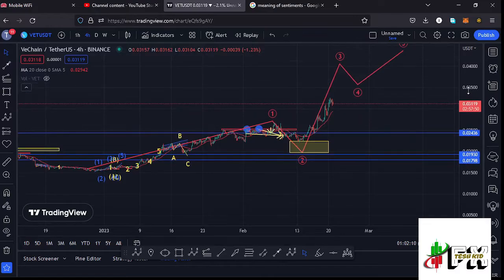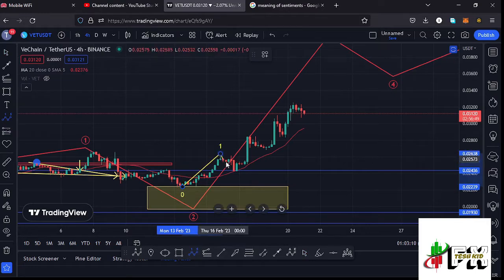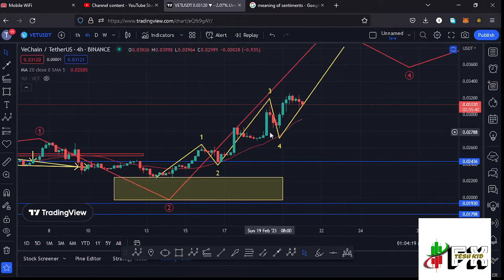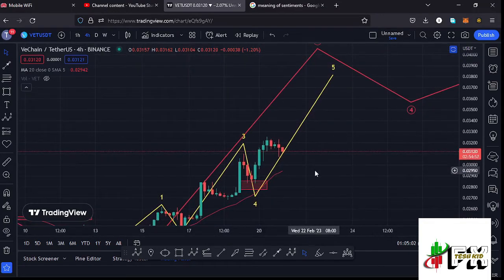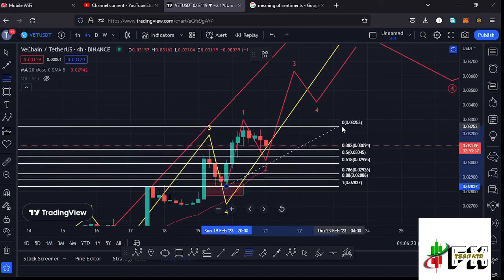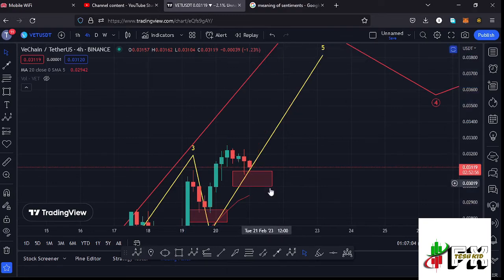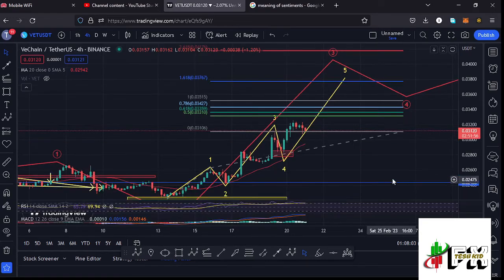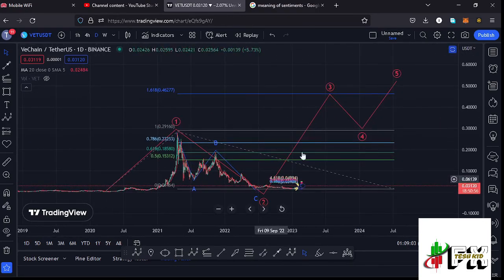🚨VECHAIN WILL EXPLODES SOON [HERE IS WHY ]